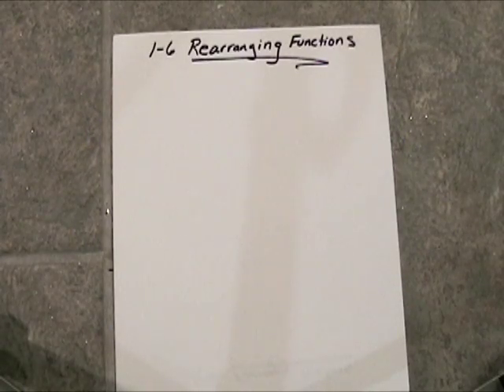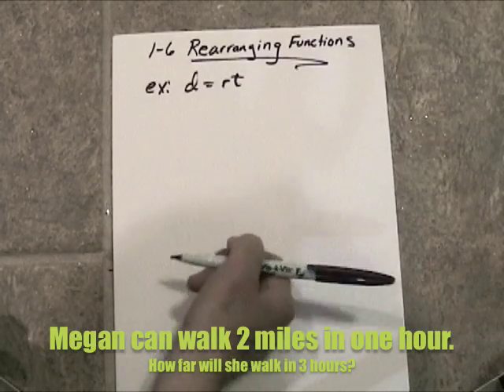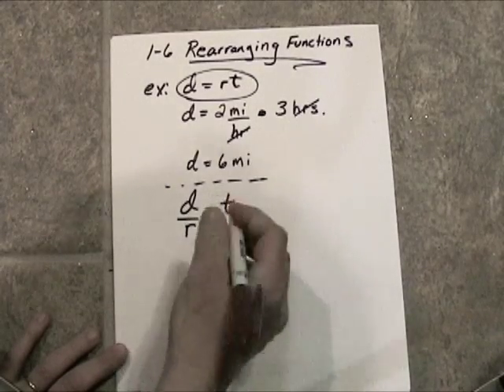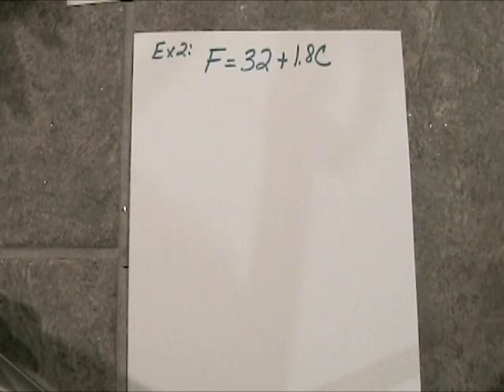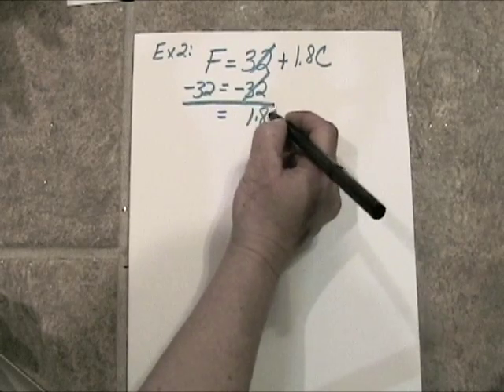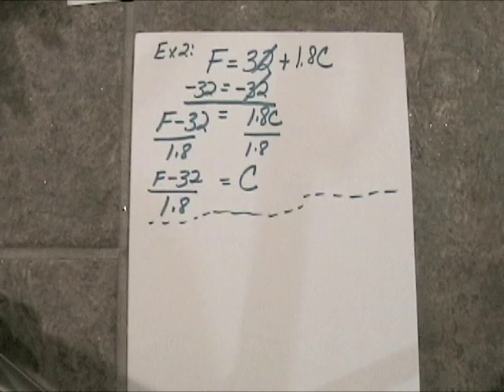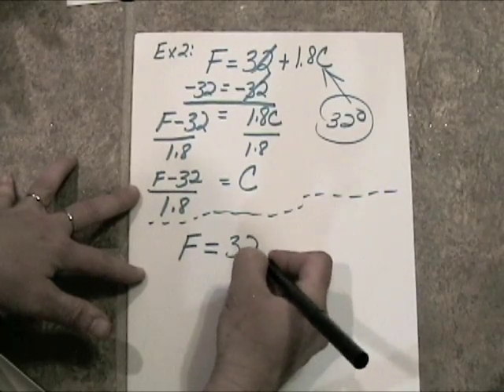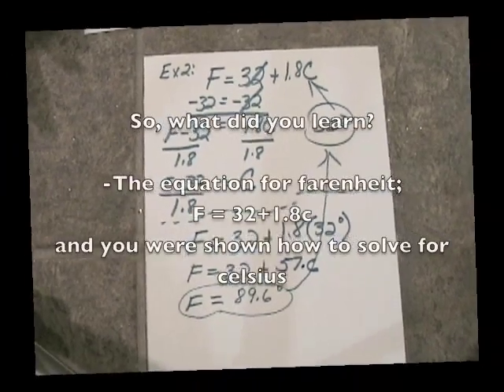1_6a Rearranging Functions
1_6a Rearranging Functions